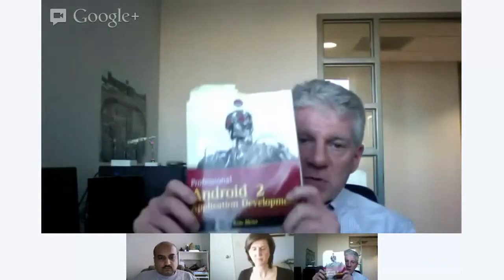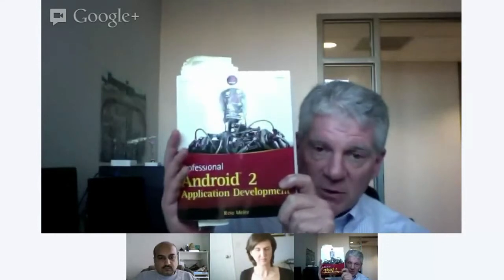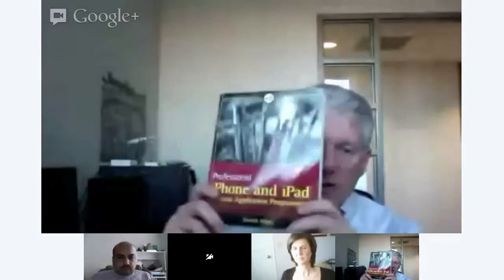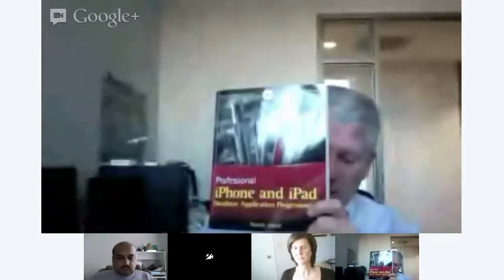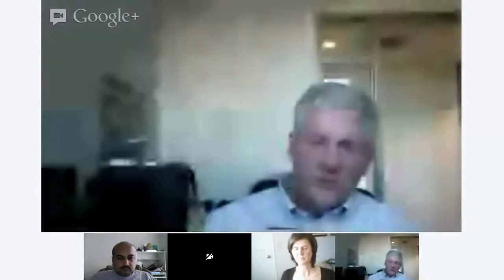iOS and Android classes at NJIT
Google Hangout Session from January 10, 2013 about the upcoming Spring Semester iOS and Android Developer classes at the New Jersey Institute of Technology